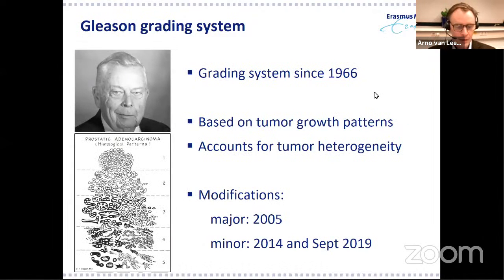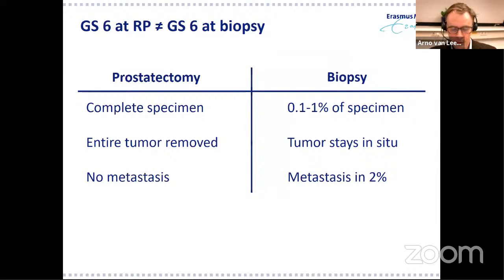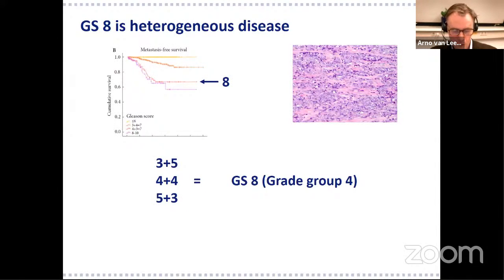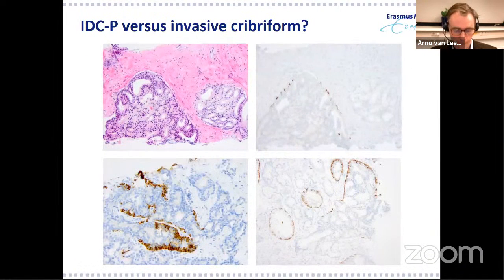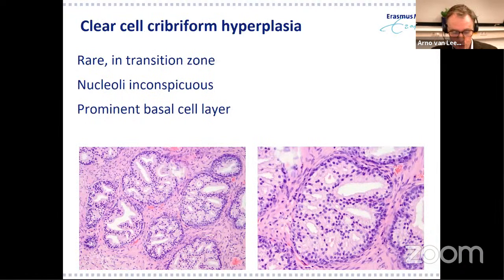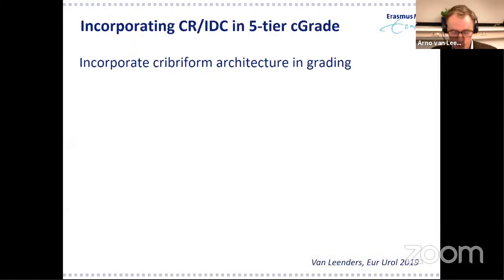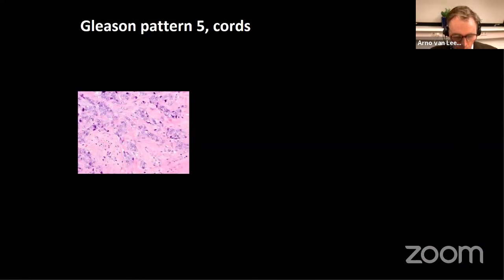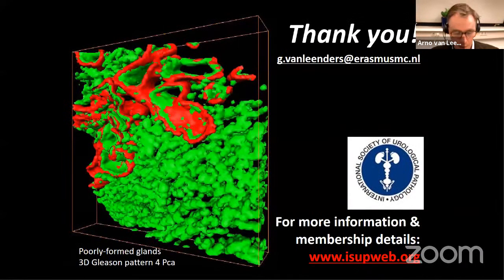ISUP Presents....Dr Arno van Leenders on “Prostate cancer grading beyond Gleason score”